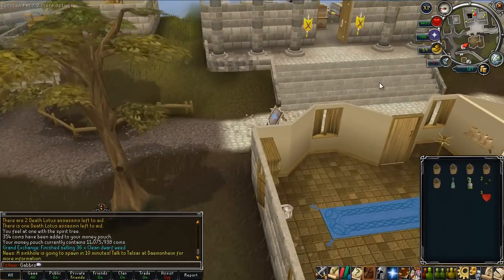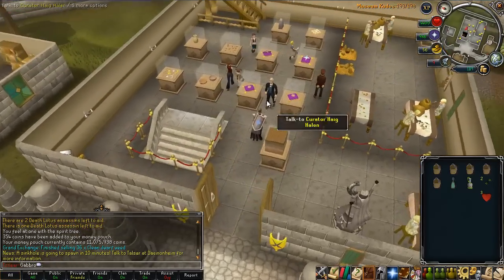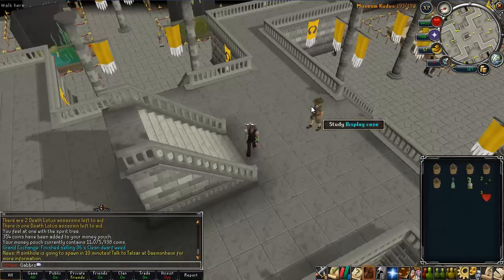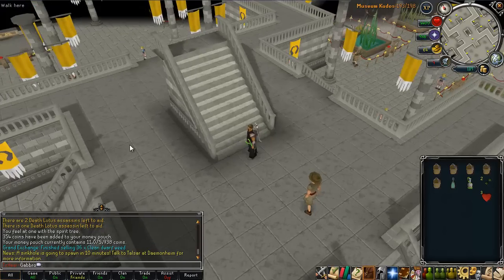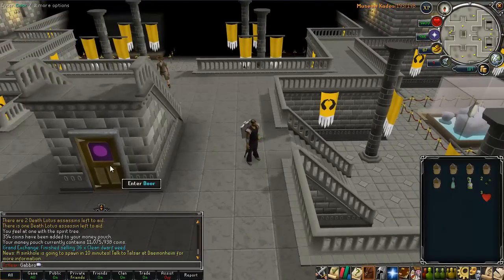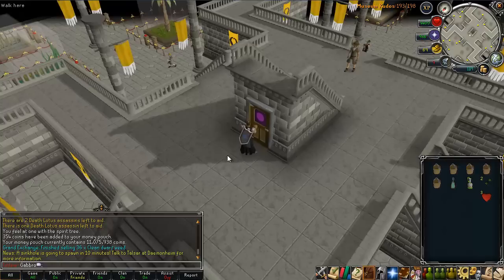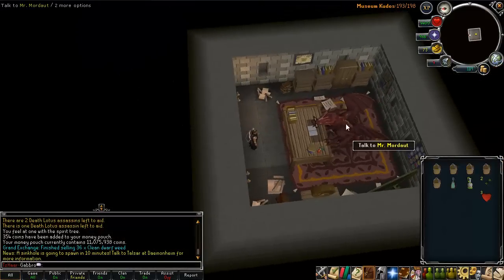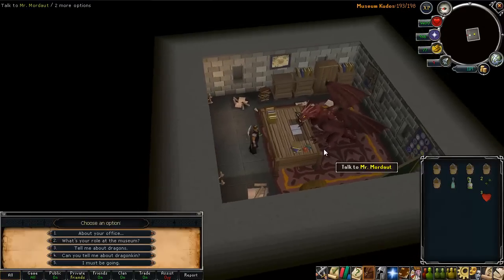How to get 25k free Slayer XP!